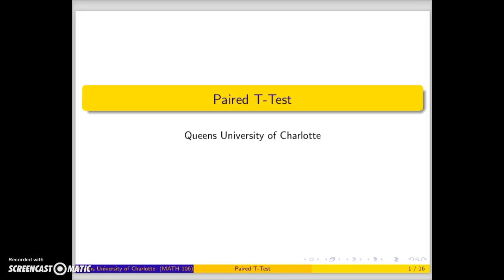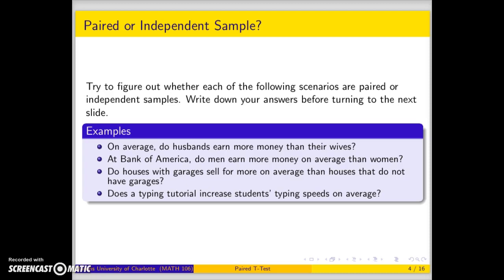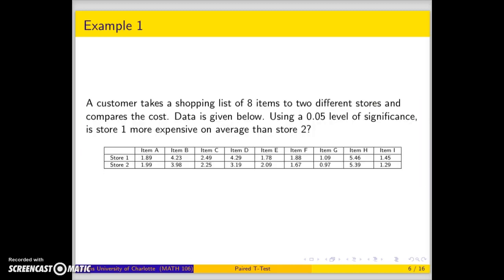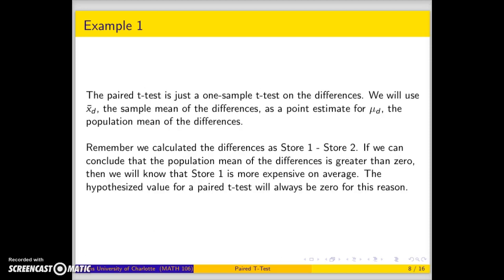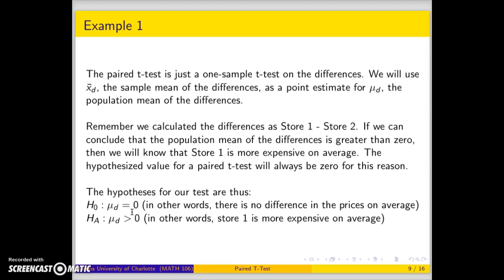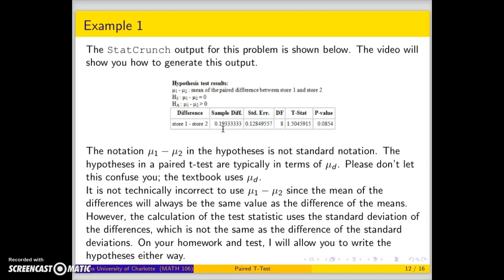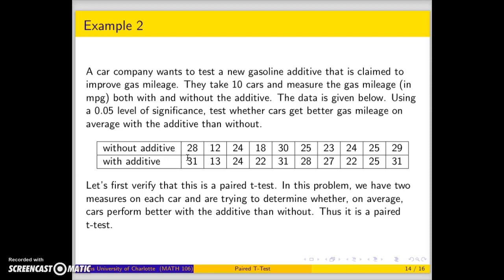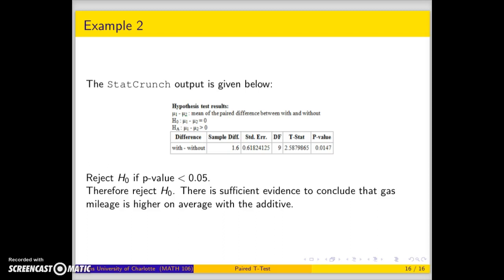Paired T-Test Lecture